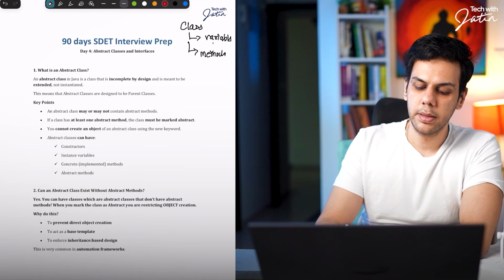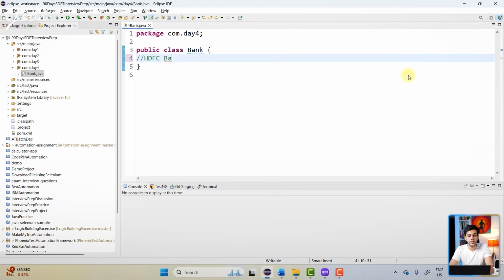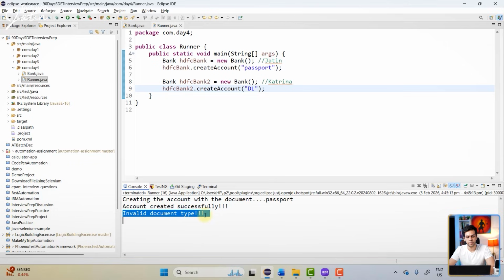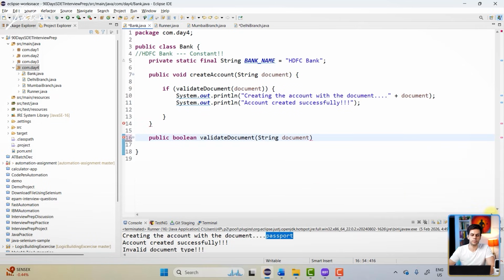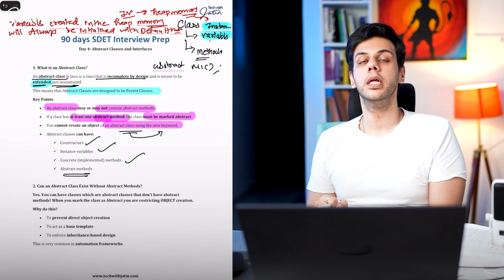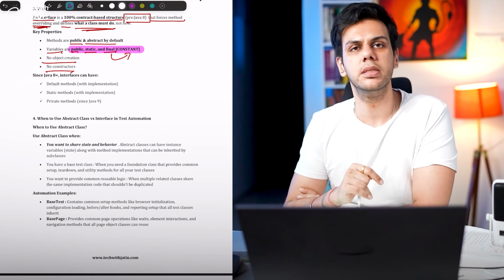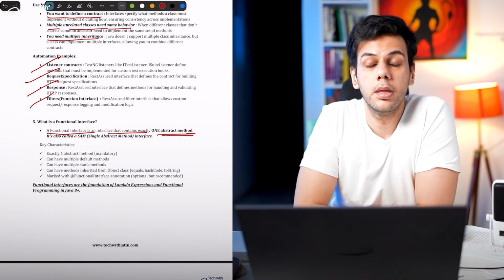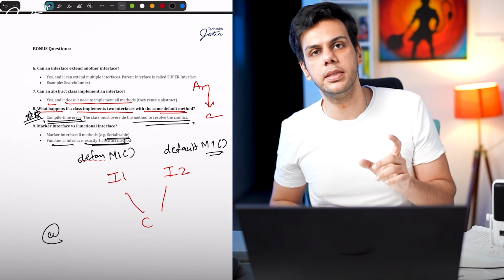Abstract Classes & Interface | SDET Interview Prep - Day 4